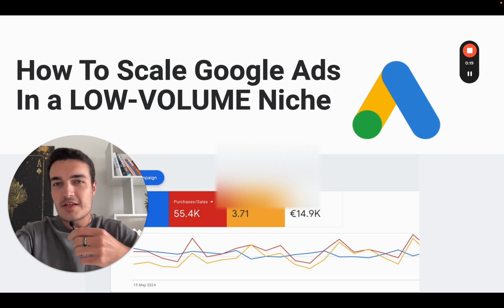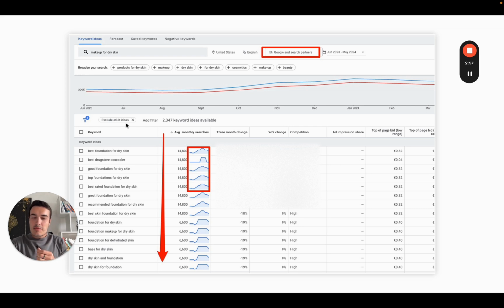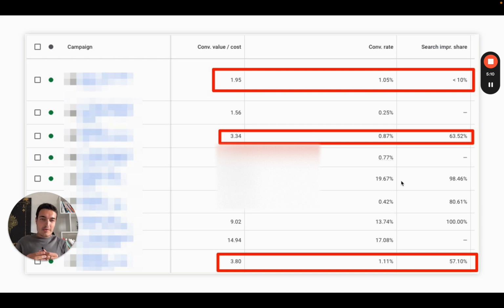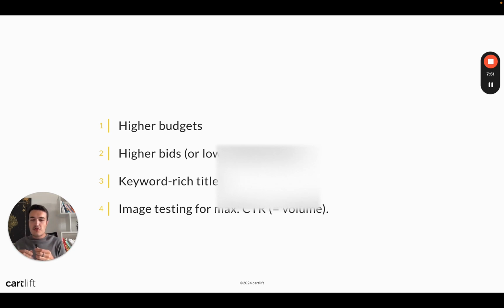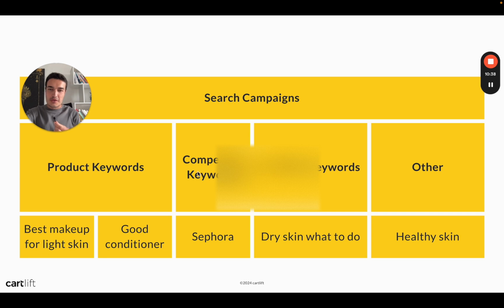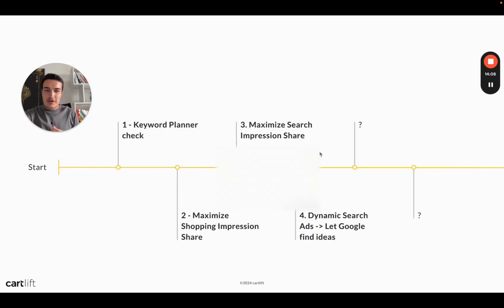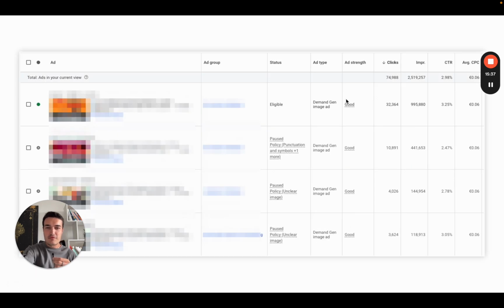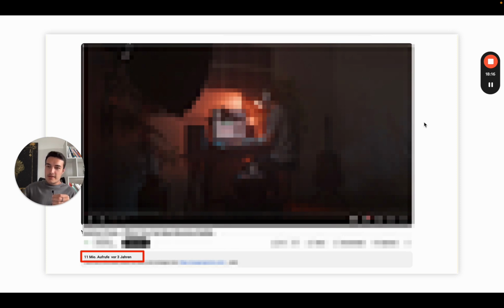6 Steps For Scaling LOW-VOLUME Niche Stores With Google Ads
👉👉 Let us handle your Google Ads and kickstart your NON-BRAND profits & sales

Running a store in a low-volume niche? Find out how to scale it in 6 steps.